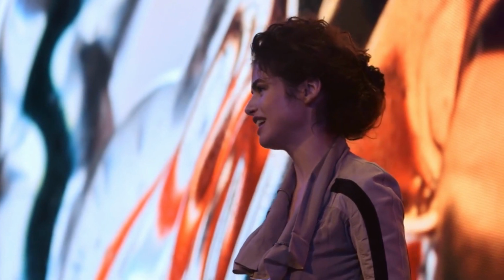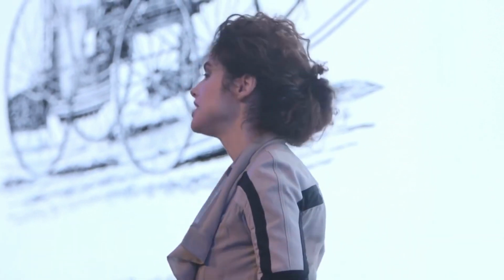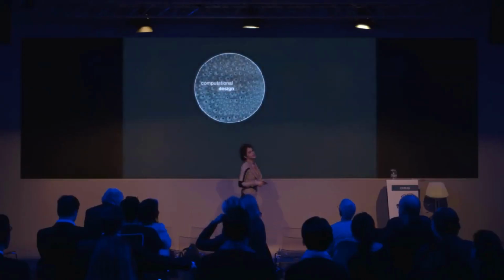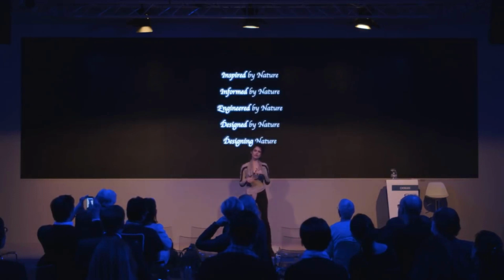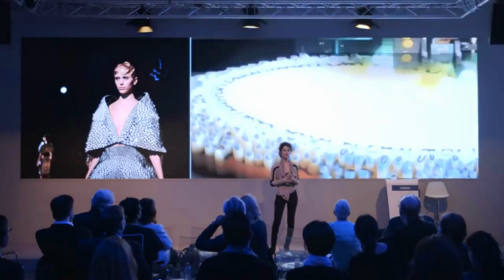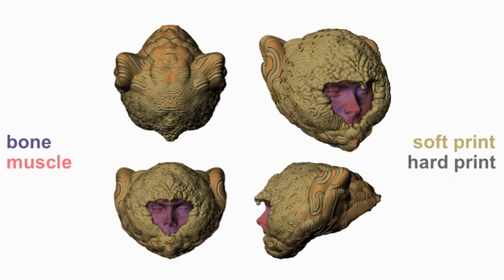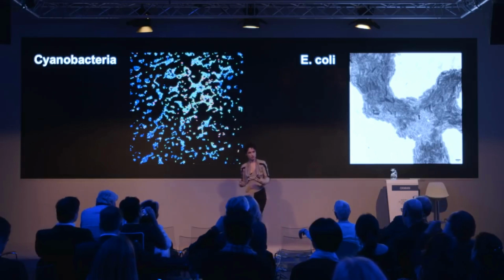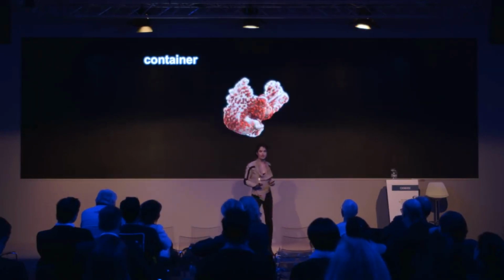Neri Oxman | Bio Inspired Design. Synergy Between Nature & Humanity.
In the first three industrial revolutions, new inventions were assembled from parts – as opposed to grown, like in nature. In the fourth industrial revolution, designers are operating at the intersection of the material, physical, digital and biological. In this presentation for the World Economic Forum, Neri Oxman – Associate Professor of Media Arts and Sciences at MIT Media Laboratory – discusses ideas including additive manufacturing using biopolymers and wearable devices involving microorganisms.
Bio-inspired design, Neri Oxman, Industrial revolution, Additive , manufacturing, Biopolymers, Microorganisms.